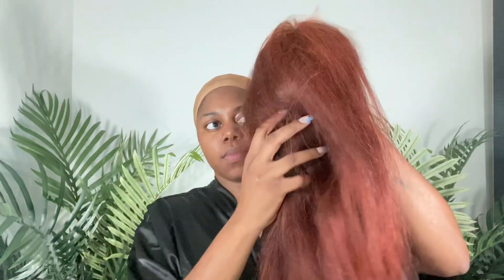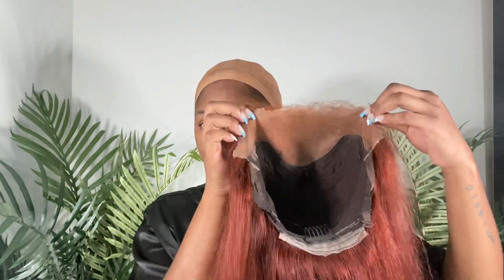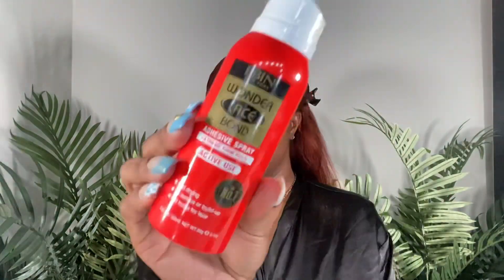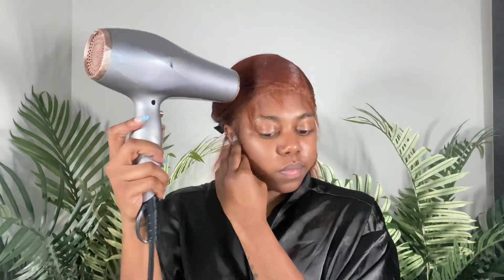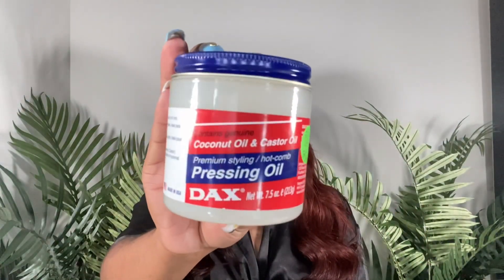Reinstalling My SHEIN Human Hair Wig | 2-Week Update + New Color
😏 In today’s video I’ll be re-Installing a human hair wig I bought from SHEIN and doing a two week update! Let me know what you think of this video in the comments, don’t forget to give me a BIG thumbs up if you want more of this type of content and make sure you subscribe and join The Nyx Clique to become a TNC Member !

Love,
Nyx 🤍

13*4 Lace Front 150% Long Curly Human Hair Wig in the length 20inches !

*Let me know if you would like a detailed tutorial on this color*
✔Bleach Bath (30-45 minutes):
- 40 volume developer by Clariol
- Powdered bleach by Clariol
- Boiling Hot water
✔Watercolor Method (5 minutes):
- One full bottle of "Paprika" and half a bottle of "Honey Brown" by Adore

NyxNise_